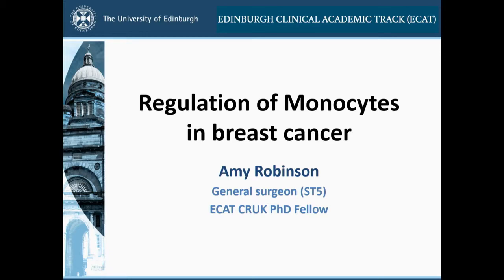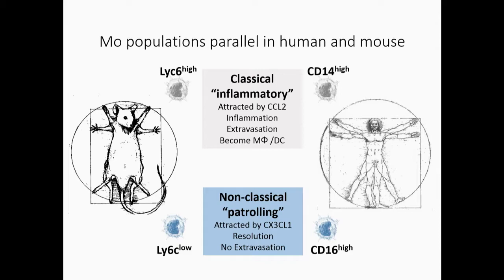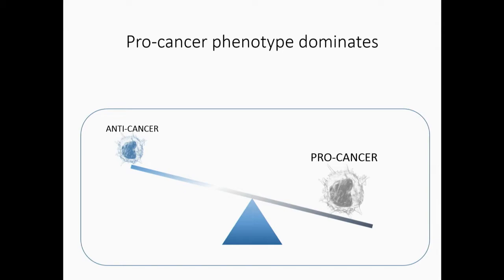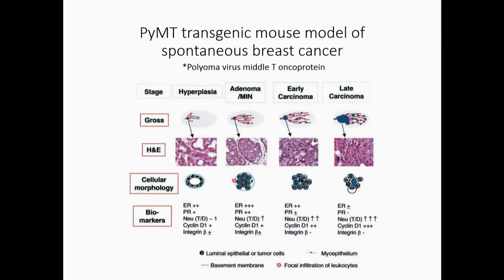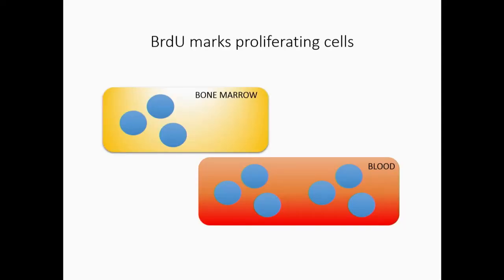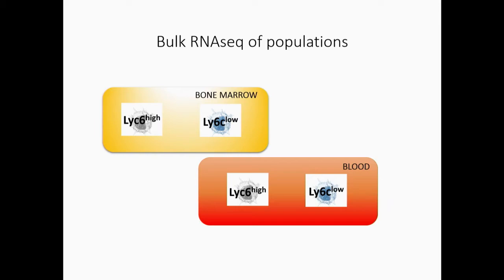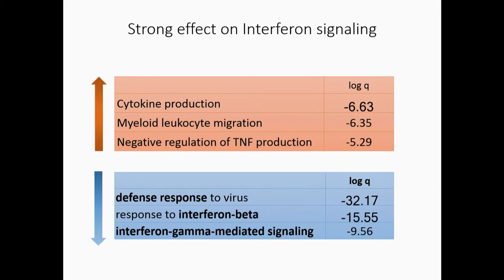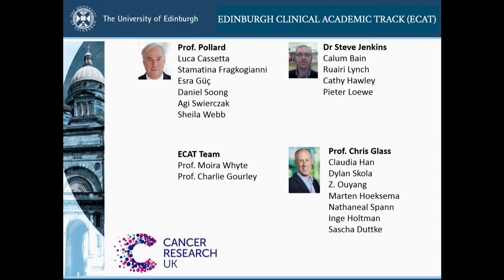Regulation of Monocytes in Breast Cancer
Amy Robinson - 2018 CGC Annual Meeting
The Cancer Genomics Consortium (CGC represents a dedicated group of clinical cytogeneticists, molecular geneticists, and molecular pathologists, who are interested in education and promoting best practices in clinical cancer genomics. Our vision is for all cancer patients to be accurately diagnosed for their underlying genomic alterations to help them receive the most appropriate therapy. CGC aims to be the authoritative organization for guidance on the best practice of clinical cancer genomic testing. to become a member and gain full access to our complete library of presentations.